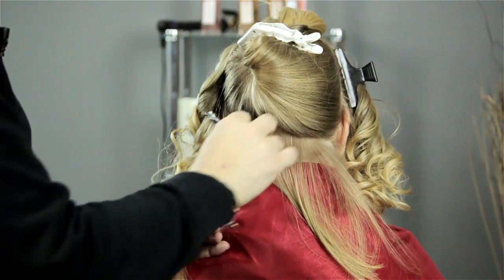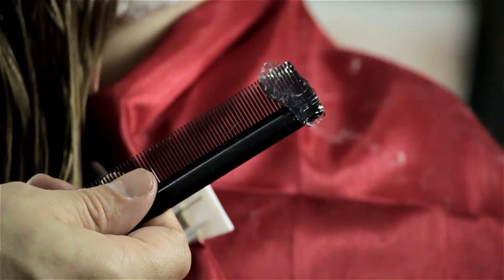How to Remove Hair Perms : Perm Solutions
Removing hair perms will require you to make sure that you aren't over processing your hair. Find out about removing hair perms with help from a talented hair professional in this free video clip.

Series Description: Perm solutions always require you to keep a few key things in mind. Get tips on perming your hair with help from a talented hair professional in this free video series.